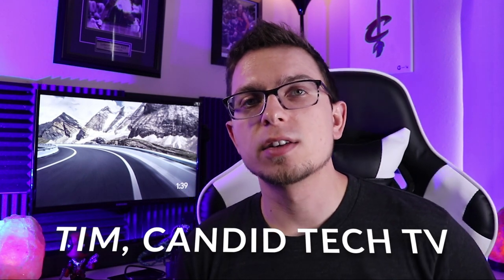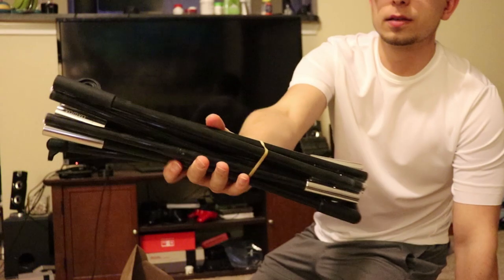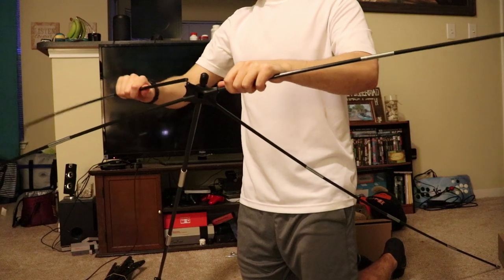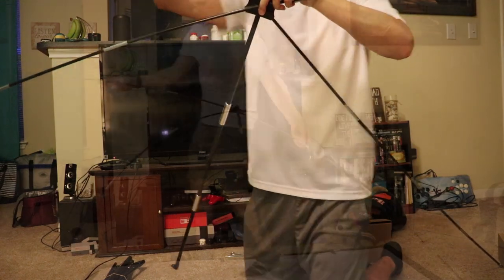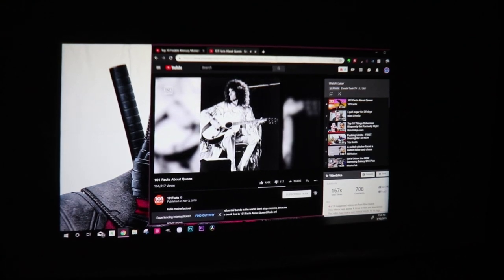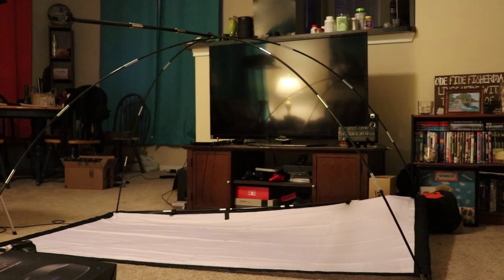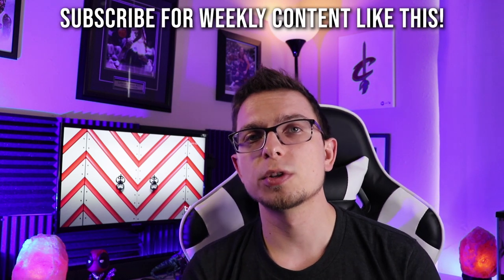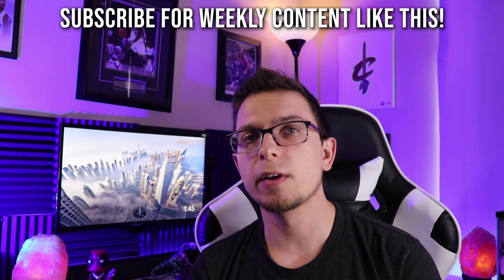Vamvo 80" Inch Outdoor Projector Screen Review - Best Outdoor Movie Setup!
This is an easy to set up 80 inch portable projector screen. It works great for an outdoor portable movie theater or an indoor one if you have the space. It can be put up and broken down in 10 minutes or less and has a nice frame with good support for outdoor use!